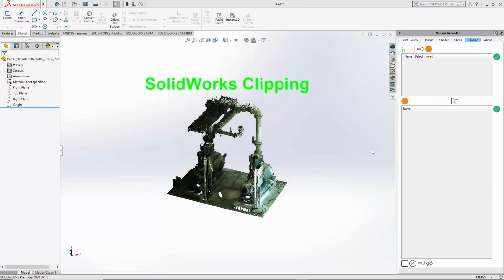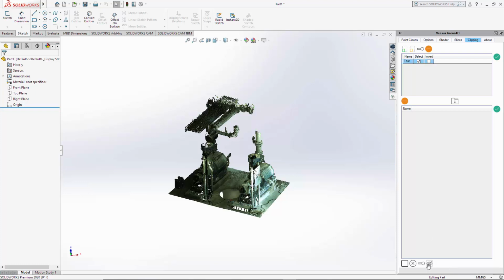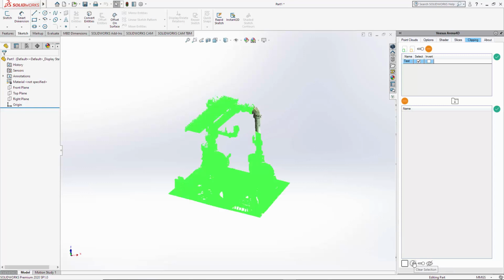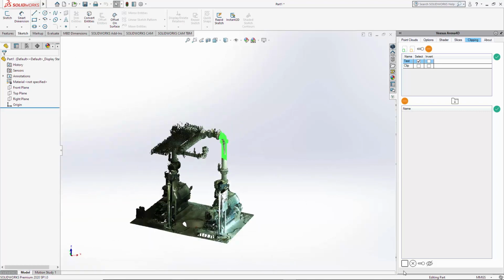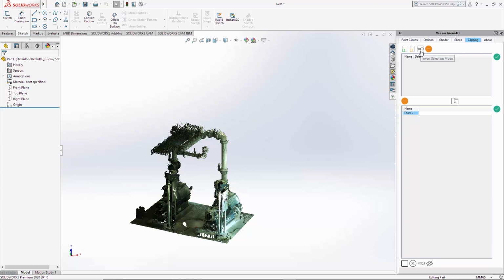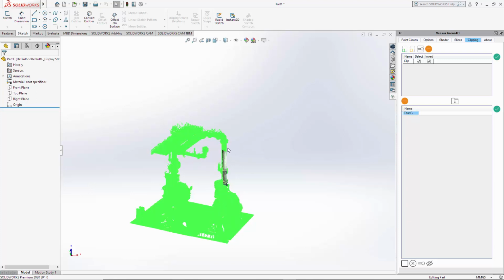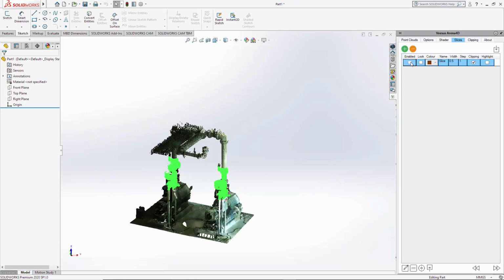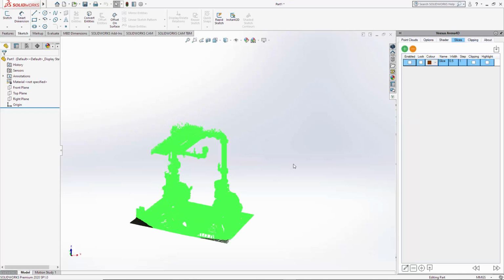Point Clouds for SolidWork: Clipping Sections of Point Clouds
How to Clip areas of the Point Cloud using the Veesus Point Clouds Add-in for SolidWorks